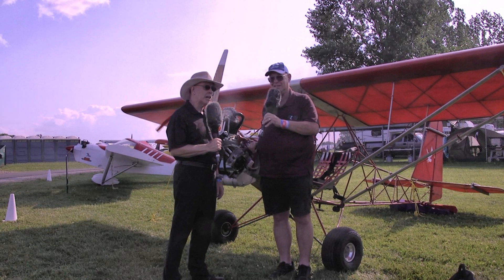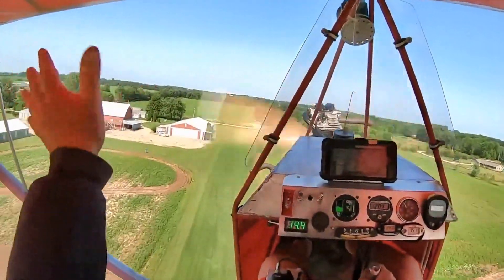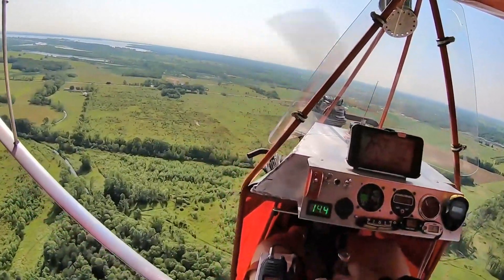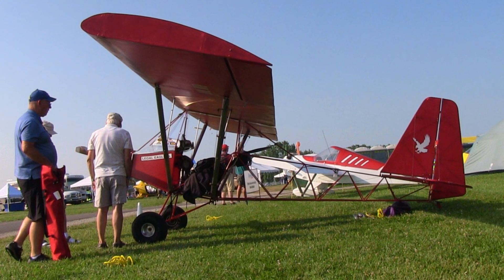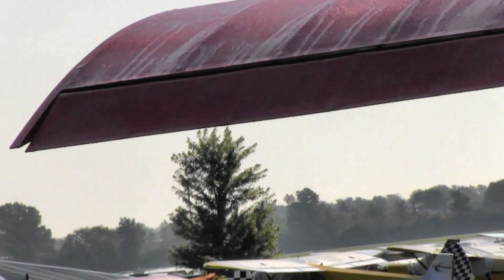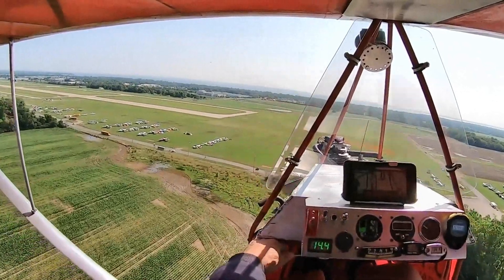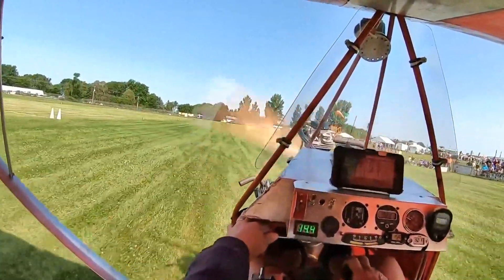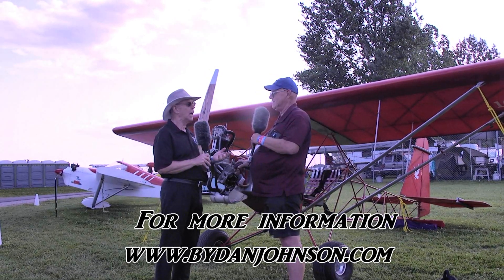Legal Eagle XL, ORV, Les Homan's Legal Eagle XL ORV with Verner radial engine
Legal Eagle XL, Les Homan’s ORV, Legal Eagle XL, off road vehicle Airventure 2019

Legal Eagle ORV in Monument Valley Utah

This blog is about flying adventures in a Milholland Legal Eagle XL named ORV, or off road vehicle forbthe long version. It is a Part 103 Ultralight Vehicle by FAA standards. That means less than 254 pounds, max of 5 gallons of fuel, max speed 63 mph with stall under 27 mph.  Powers is a 1/2 VW of 45 hp.

The Legal Eagle is so named because it is capable of being built in legal compliance with the United States FAR 103 Ultralight Vehicles regulations, even when equipped with a four stroke engine.

The Legal Eagle features an open cockpit and is powered by a 30 hp (22 kW) Half VW engine.

The design features a fuselage of welded 4130 steel tubing, mated to an all-wood wing made from spruce. The struts and tail surfaces are made from 6061 T6 aluminium tubing. The flying surfaces are covered with doped aircraft fabric. The rear fuselage is normally left as an open truss structure to save weight and to ensure that the aircraft does not exceed the FAR 103 maximum speed of 55 knots (102 km/h; 63 mph). Like the fuselage, the taildragger landing gear is sprung steel.

The aircraft has been developed into several variants of the basic design including the XL version for larger pilots and a two-seat ultralight trainer and Light-sport aircraft.[6][7][8]

Legal Eagle
Basic model with a 244 lb (111 kg) empty weight, powered by a 30 hp (22 kW) Half VW engine
Legal Eagle XL
Model for larger pilots with a wider and taller seat, greater wing area and longer tail. 246 lb (112 kg) empty weight
Double Eagle
Model with two seats in side-by-side configuration with a 385 lb (175 kg) empty weight and a 900 lb (408 kg) gross weight. Designed as an ultralight trainer and Light Sport Aircraft. Powered by a 60 hp (45 kW) Volkswagen air-cooled engine giving a 70 mph (113 km/h) cruise speed.

General characteristics

Crew: one
Length: 13 ft 0 in (3.96 m)
Wingspan: 23 ft 6 in (7.16 m)
Height: 5 ft 6 in (1.68 m)
Wing area: 107 sq ft (9.9 m2)
Empty weight: 244 lb (111 kg)
Gross weight: 500 lb (227 kg)
Fuel capacity: 5 US gallons (38 litres)
Powerplant: 1 × Half VW horizontally opposed twin-cylinder, four-stroke, single ignition aircraft engine, 30 hp (22 kW)
Propellers: 2-bladed Culver wooden

Performance

Maximum speed: 60 mph (97 km/h; 52 kn)
Cruise speed: 50 mph (80 km/h; 43 kn)
Stall speed: 25 mph (40 km/h; 22 kn)
Never exceed speed: 80 mph (129 km/h; 70 kn)
Range: 100 mi (87 nmi; 161 km)
Rate of climb: 300 ft/min (1.5 m/s)
Wing loading: 4.7 lb/sq ft (23 kg/m2)